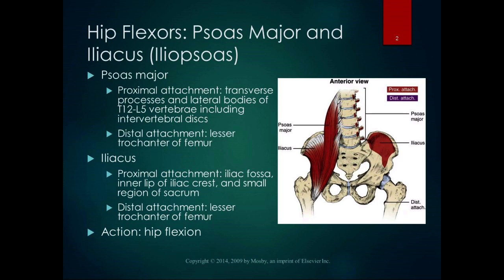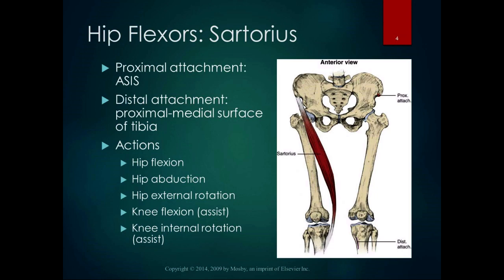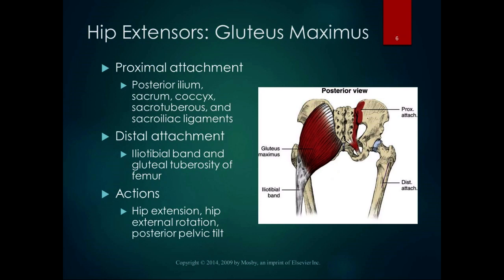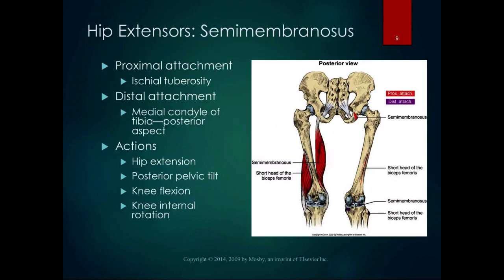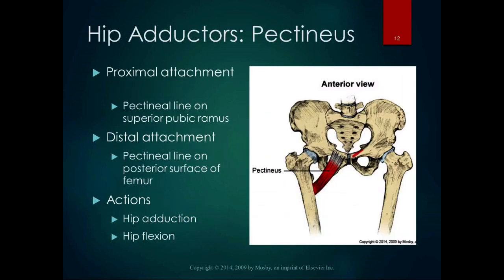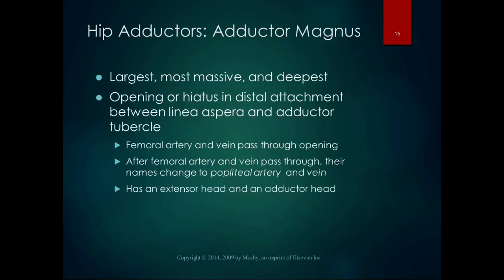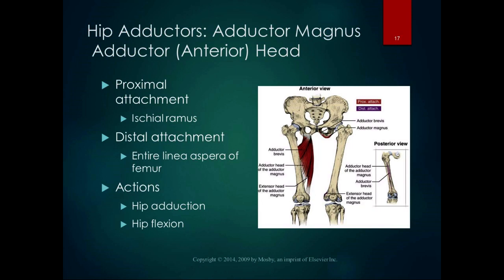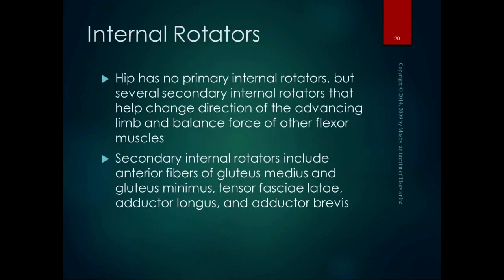Chapter 9 Lecture Part 4 Hip Muscles